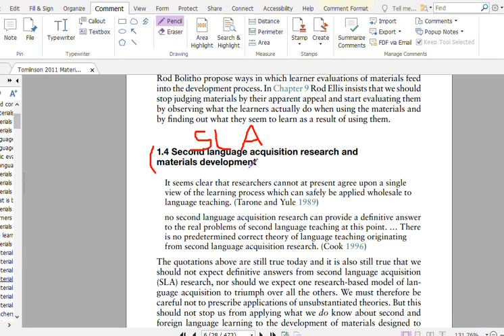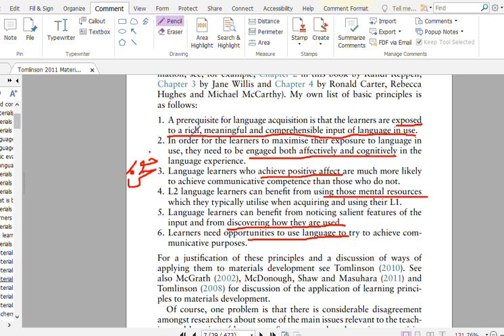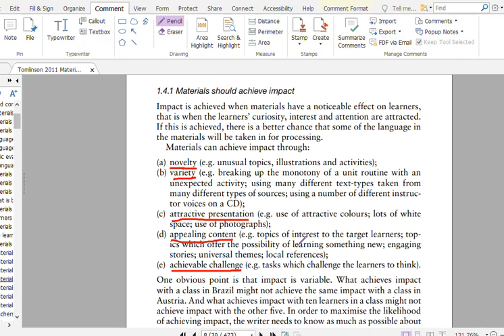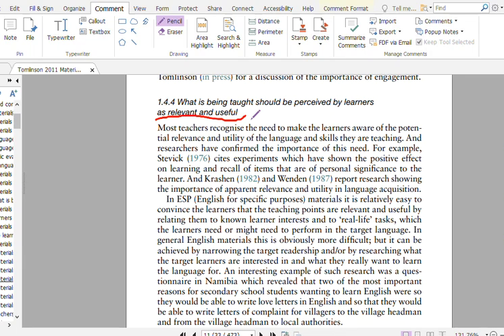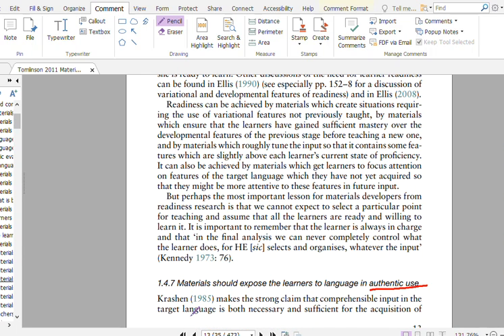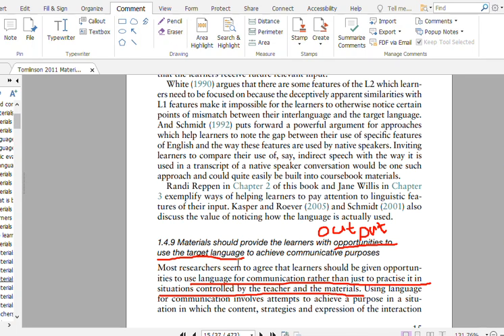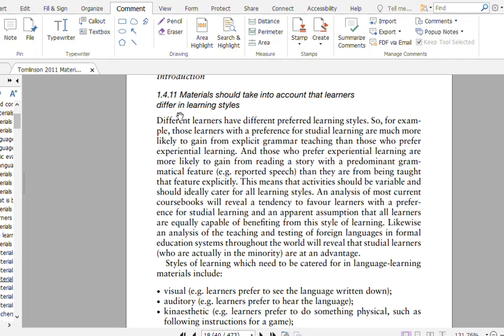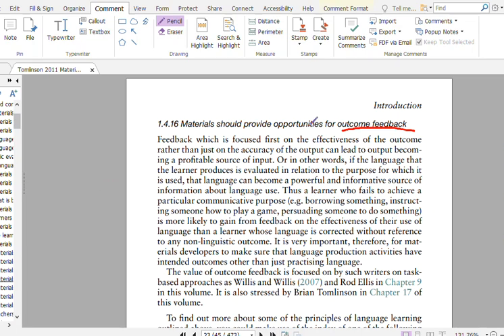جلسه پنجم روش تدوین